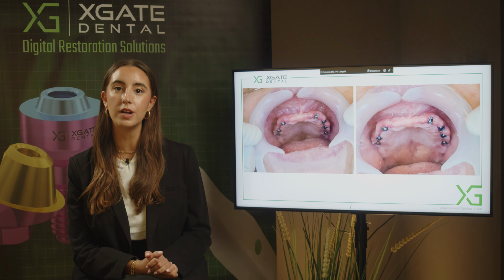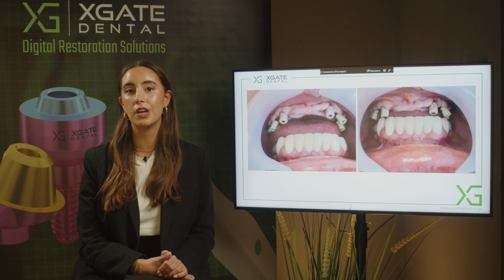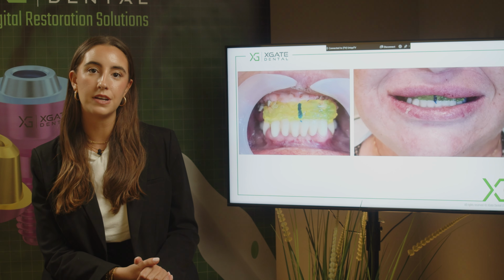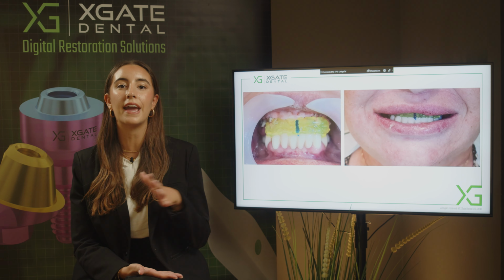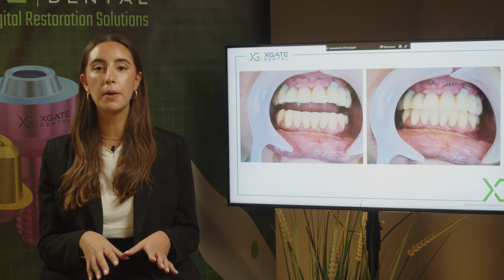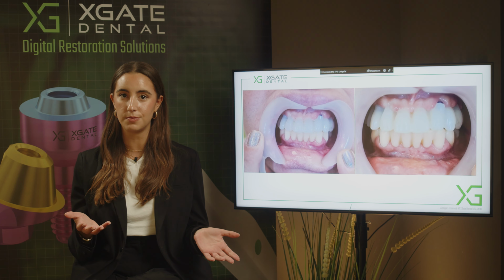Mastering Dental Restoration Crafting Precision Bridges. A 12-unit screw-retained bridge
In this issue, we explore the complex process of fabricating a 12-unit screw-retained bridge for an edentulous maxilla. Join us at XGate Dental as we dive into advanced dentistry where precision meets innovation.

See how our team uses the latest techniques and products to solve complex dental problems. From determining occlusion to perfecting anatomical structures, every step is carefully followed to ensure optimal results. Stay informed, and inspired and discover the craft of flawless dental restorations.

00:00 Introduction and Overview
00:23 Case Presentation and Bridge Planning
00:51 Impression Taking and Composite Application
01:44 Composite Application Technique
02:52 Bridge Construction Process
03:12 Challenges and Adjustments
04:08 Final Bridge Details
05:11 Closing Remarks and Audience Engagement

43 .